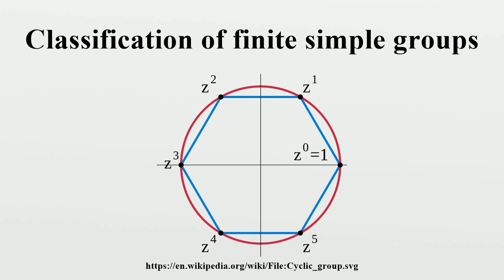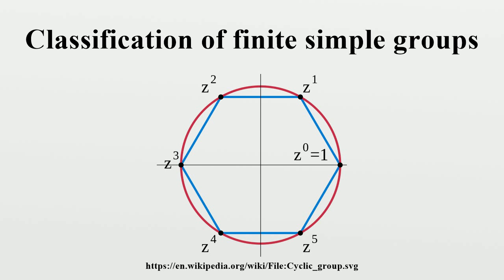Classification of finite simple groups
In mathematics, the classification of the finite simple groups is a theorem stating that every finite simple group belongs to one of four classes described below.These groups can be seen as the basic building blocks of all finite groups, in a way reminiscent of the way the prime numbers are the basic building blocks of the natural numbers.

Image-Copyright-Info